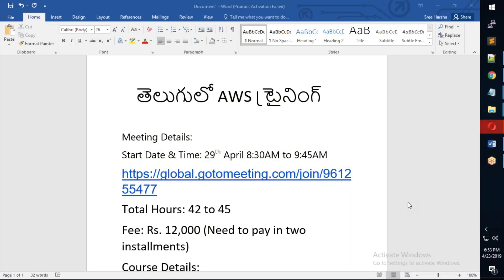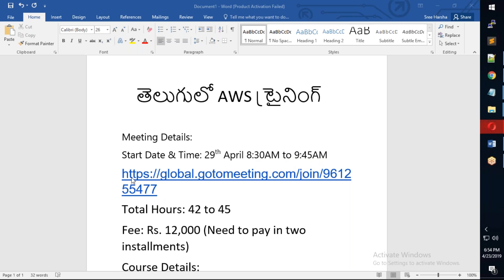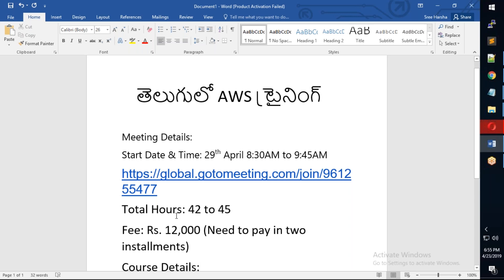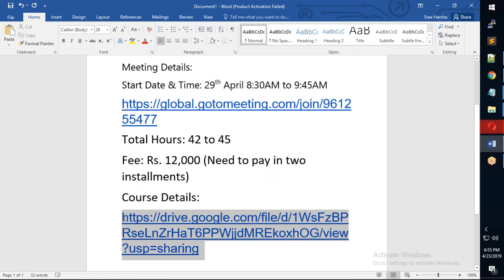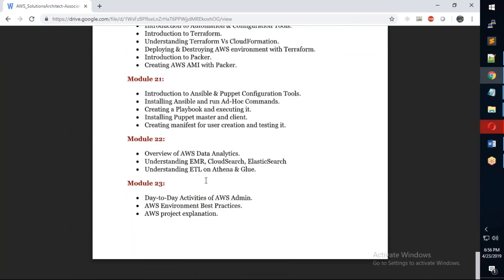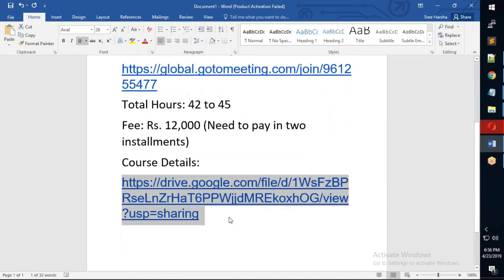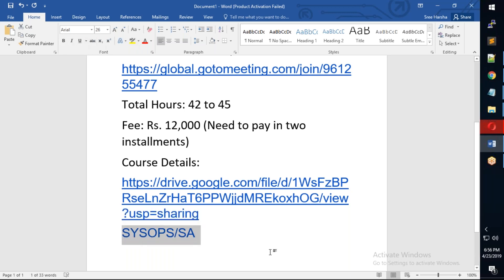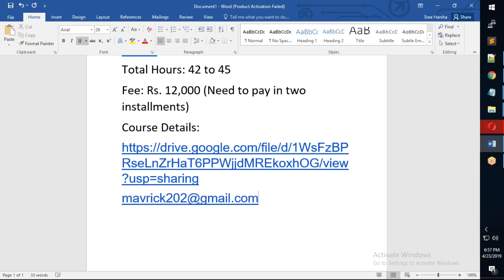తెలుగులో AWS ట్రైనింగ్ బ్యాచ్ ఏప్రిల్ 29th నుంచి ప్రారంభం (NEW TELUGU AWS BATCH APRIL 29th)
Meeting Details:
Start Date & Time: 29th April 8:30AM to 9:45AM